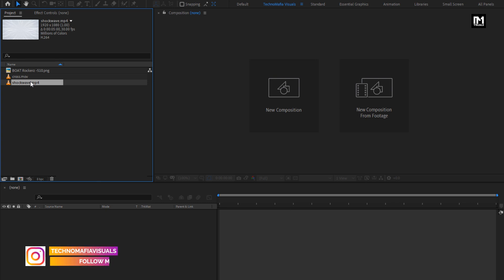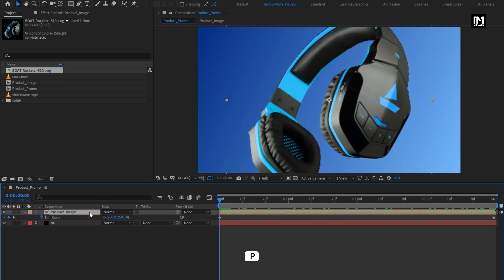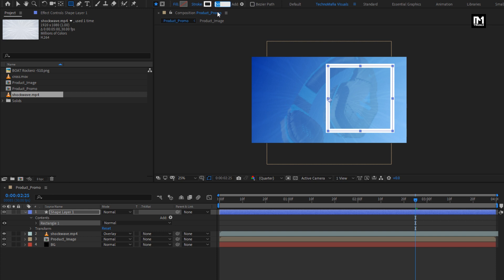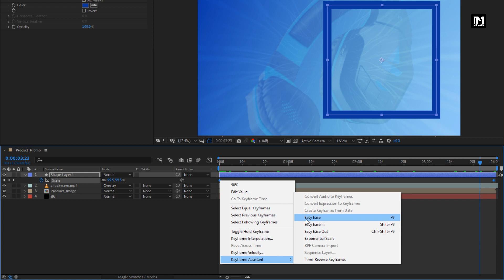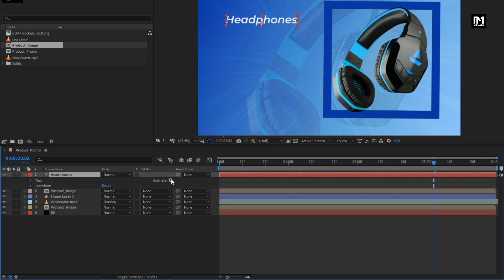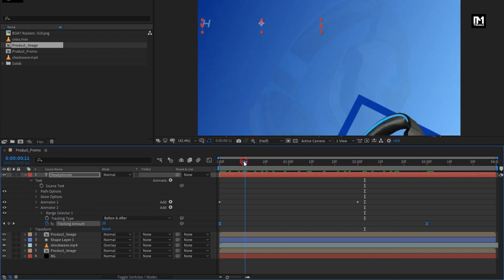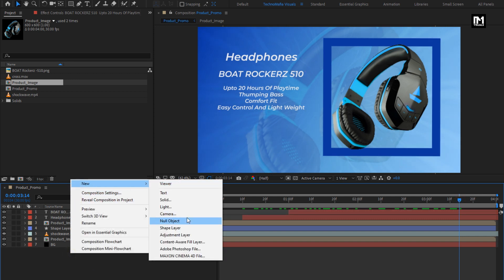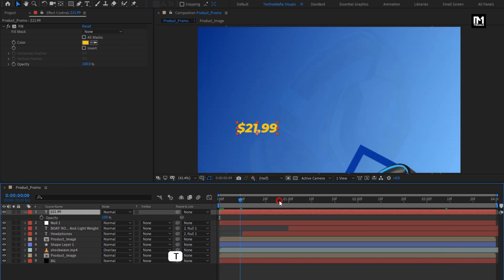Dynamic Product Promo In After Effects | After Effects Tutorial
Hello friends, this tutorial is about how to Create dynamic product promo animation for the advertisement of any product In After Effects in a simple way without the use of any plugins.